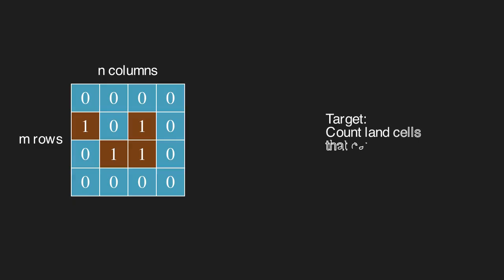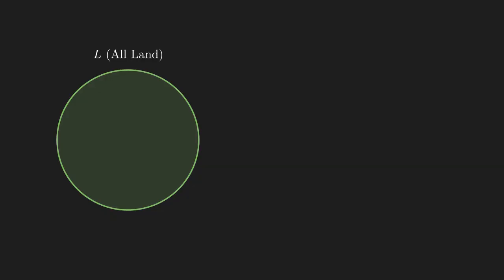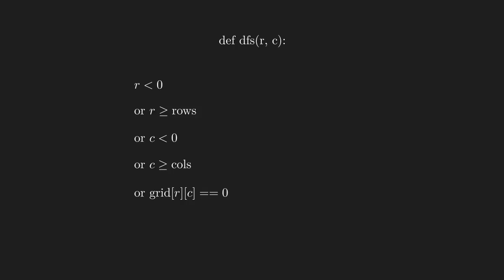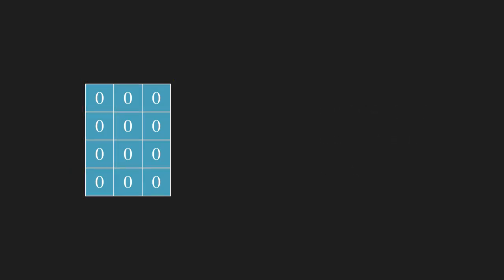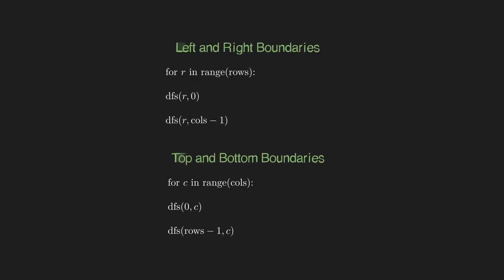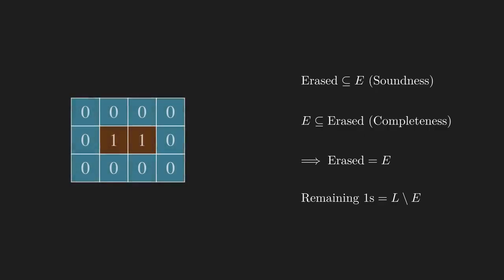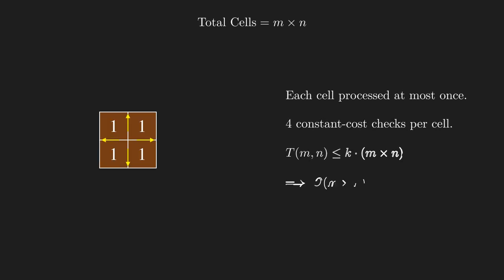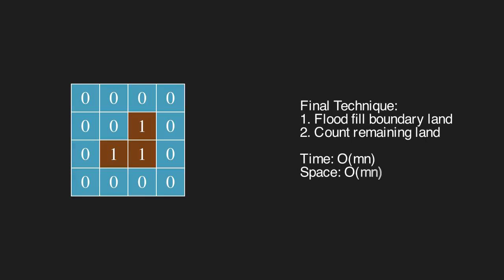LeetCode 1020: Grid DFS & Number of Enclaves Explained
Welcome to Lemma! In this video, we dive deep into solving the Number of Enclaves problem (LeetCode 1020) using a highly efficient Depth-First Search (DFS) and Flood Fill algorithm. Watch as we visually break down the 2D grid, explain the logic behind finding boundary-reachable land cells, and show you how to 'sink' them to easily count the remaining isolated enclaves.

Key Takeaways from this video:
- Understand the Connected-Component Reachability Principle for 2D grids.
- Learn how to apply the Flood Fill algorithm to eliminate boundary-connected land.
- Step-by-step DFS implementation and edge-case handling.
- Detailed Time and Space Complexity analysis (O(mn)).
- Pro-tips on handling Python recursion limits using an explicit call stack.

Whether you are preparing for a coding interview or just brushing up on your graph traversal skills, this visual guide by Lemma will help you master grid-based DFS problems!